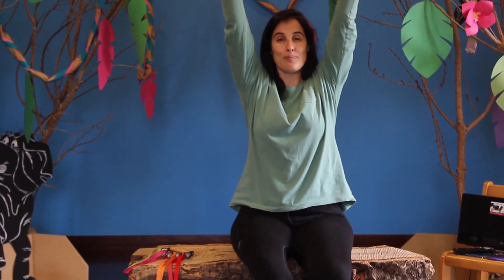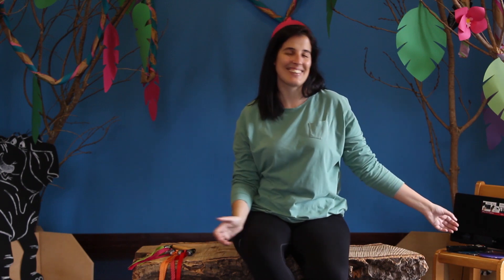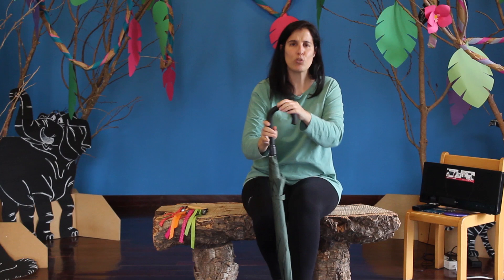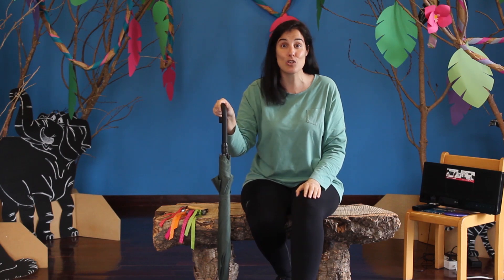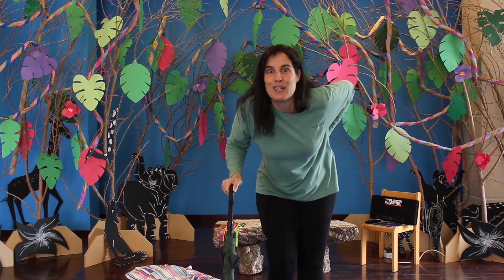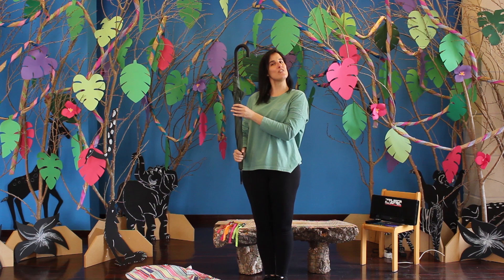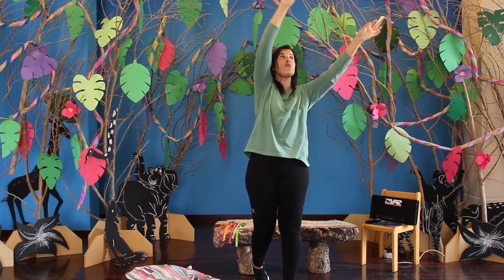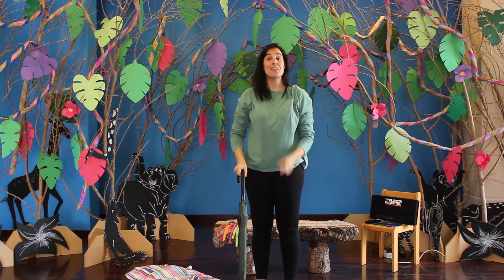Miúdos em Movimento - Aula 4 - Expressão Dramática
Atividades lúdicas e didáticas destinadas ao público do ensino Pré-escolar, com os técnicos da Câmara Municipal que todos os meninos já conhecem.